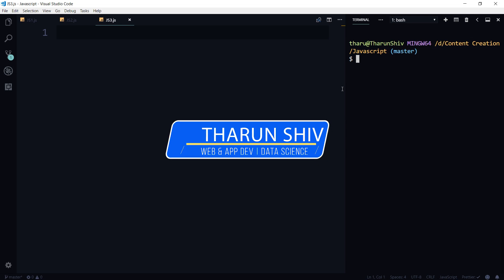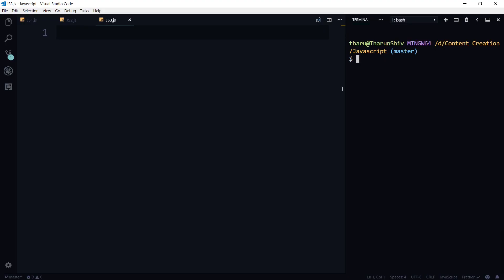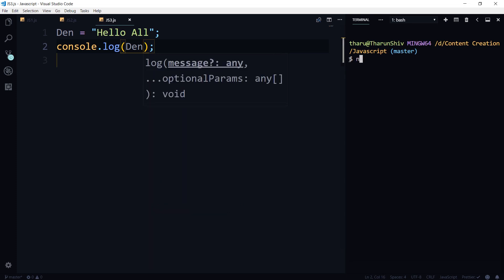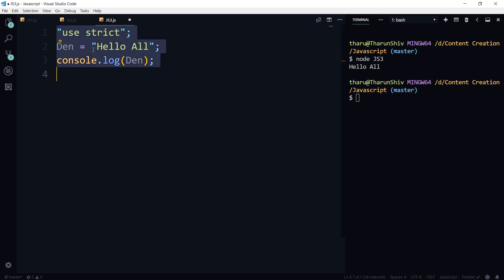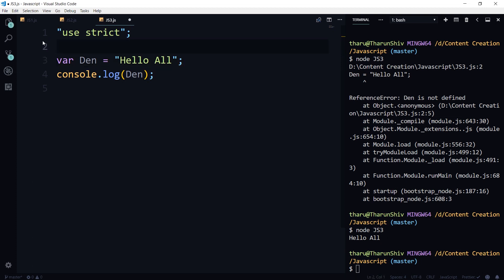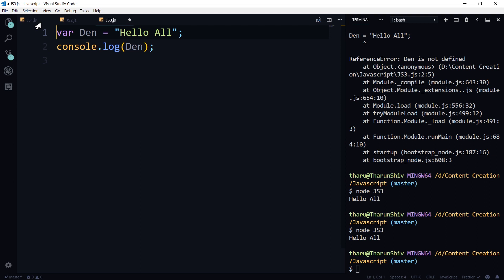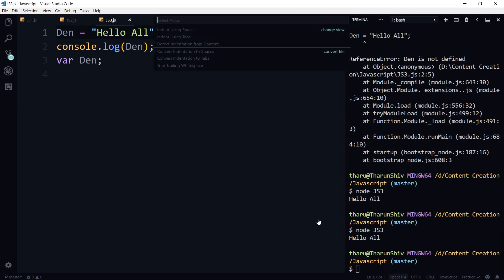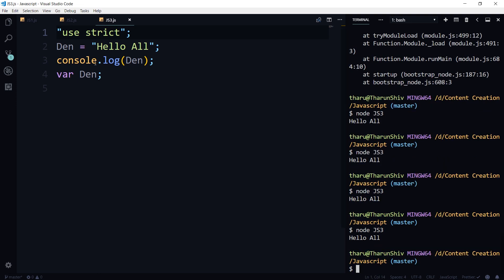JavaScript - ES6 #5 | "use strict" mode, Hoisting & no-declaration in Js | Tharun Shiv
Javascript Course - "use strict" mode, which enables some restrictions, if you want to play safe with the variables in the Js project.
Hoisting is another hidden property in Js.
Feel Lucky to get exposed to these topics.

You may use Brackets, Atom, Sublime or any other Text Editor.
Node JS is needed.
Chrome is also needed.

What Should You Know?

    It is a client-side scripting language especially existing for Web, App & Mobile development. Recent works have led JS into Machine Learning too.
Now it is no more just a client-side programming language, but a server-side & database side language too.

Something about JS:
- Limited features
- Cannot communicate with the file system directly.
- Does not have similar features as Other programming languages
- The classes in JavaScript aren’t actually Classes.
- However, it is great at manipulating Web Pages.
- Lots of frameworks and libraries for plenty of platforms.
Like React, React Native, Angular, Vue, Electron, Tensorflow JS.

But,
Java is in no way related to JavaScript
JavaScript came after Java
It was named so, to gain popularity
JavaScript’s real name is ECMAScript ( ES )

What will we learn in this Series?
- JavaScript/ES6+ syntax, loop, conditional statements, functions.
- JavaScript DOM
- JavaScript/ES6+ advanced topics like
- Class
- Symbol
- Sets
- Maps
- Promises
- Proxy
- Generators

This tutorial was recorded using the Blue Snowball ice microphone from Amazon. So high clarity audio here.

There are 3 basic languages to develop a website.
1 HTML - Hyper Text Markup Language
2 CSS - Cascading Style Sheets
3 Javascript

HTML describes the structure of Web pages using markup
HTML elements are the building blocks of HTML pages
HTML tags label pieces of content such as heading, paragraph, and so on.

CSS describes how HTML elements are to be displayed on the screen, paper, or in other media
CSS saves a lot of work.
It can control the layout of multiple web pages all at once

JavaScript is a programming language that allows you to implement complex things on web pages.
Every time a web page does more than just sit there and display static information for you to look at,
Right from displaying timely content updates, or interactive maps, or animated 2D/3D graphics, or scrolling video jukeboxes, etc. You can bet that JavaScript is probably involved. It is the third layer of the layer cake of standard web technologies, two of which (HTML and CSS).